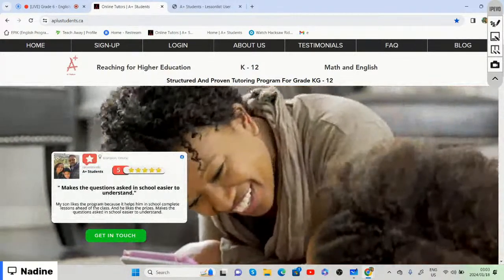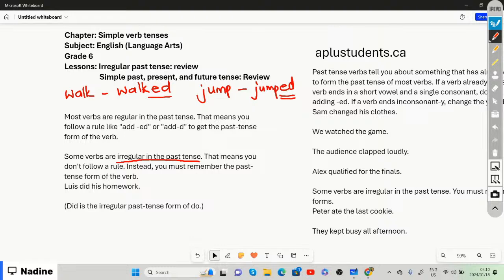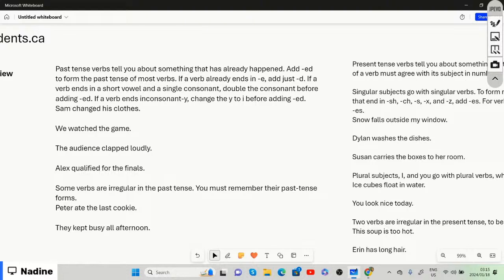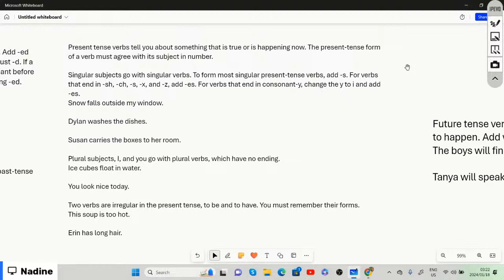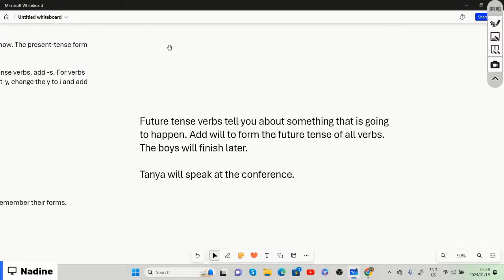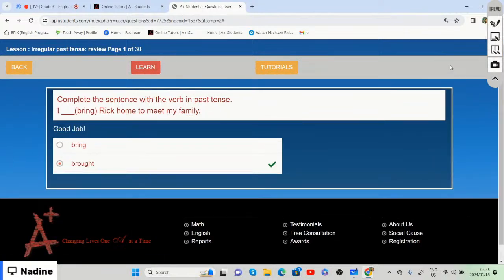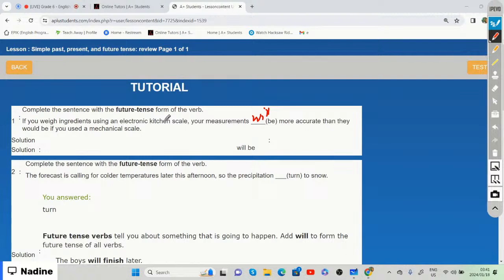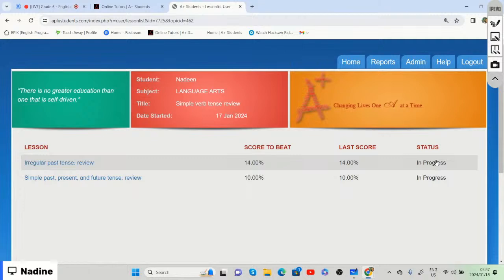Grade 6 - English: Simple verb tenses